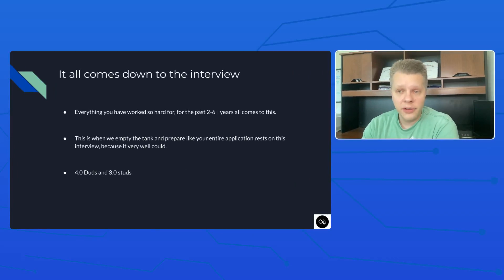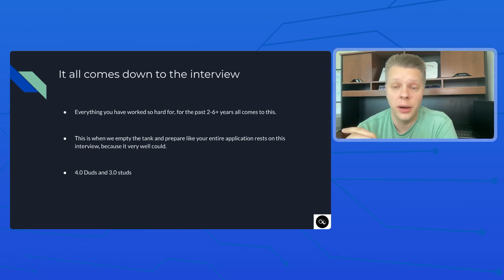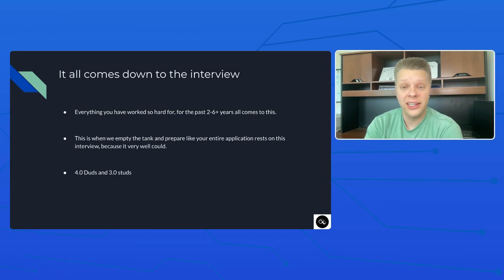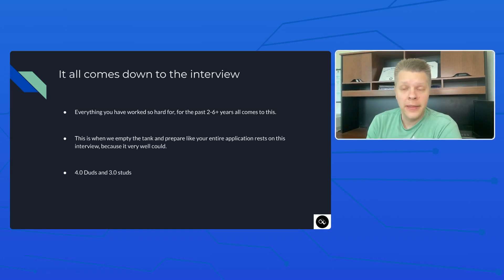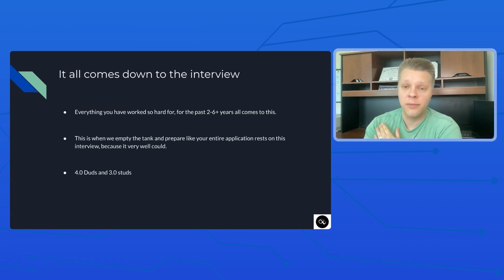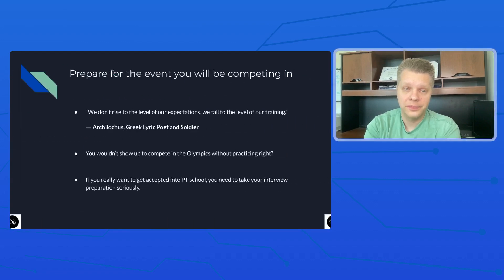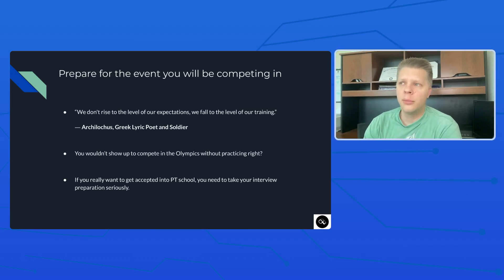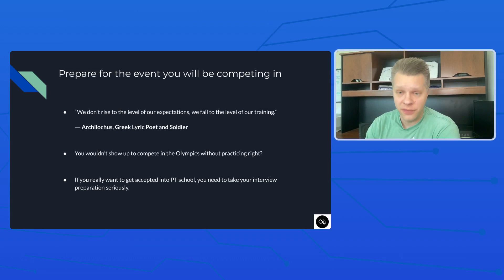Why Performing Mock Interviews for an Upcoming DPT Program Interview is so Important!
Thanks to our Instagram follower for this tip request question about preparing for an upcoming DPT program interview.

Check out this clip from our last DPT program interview masterclass. It’s all about preparing for the event you are competing in, and training with the best!

If you are interested in application coaching, you can feel free to check out my coaching products by clicking

To download the free Application Check-up and What-if Calculator

To download our Top 50 Recommended DPT Programs List

To download our Cheapest DPT Programs in the United States List

If you want to keep up with my current content be sure to subscribe to my channel, like this video, and click here to subscribe to my free bi-monthly email list